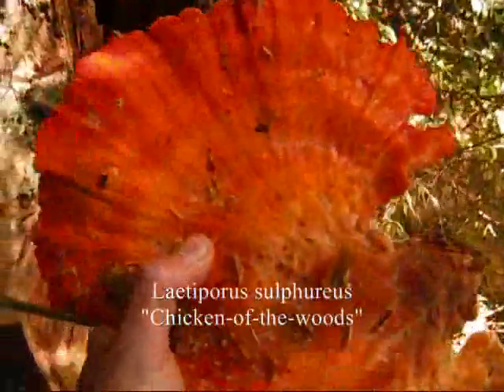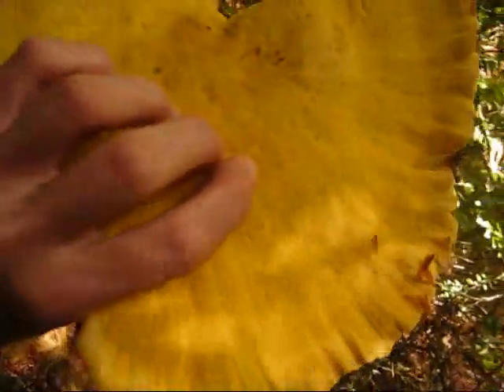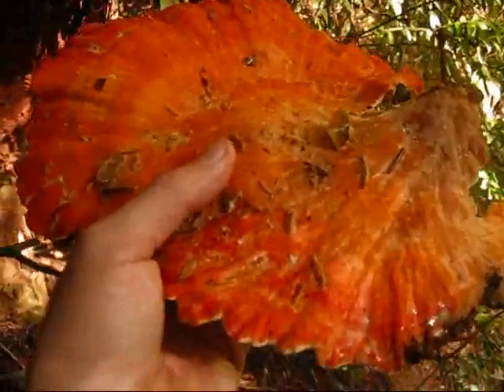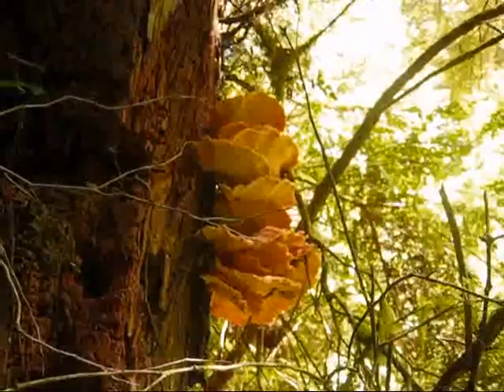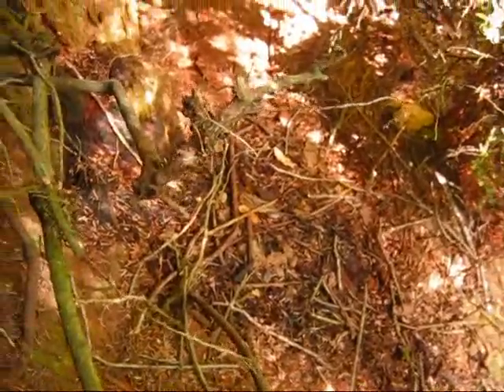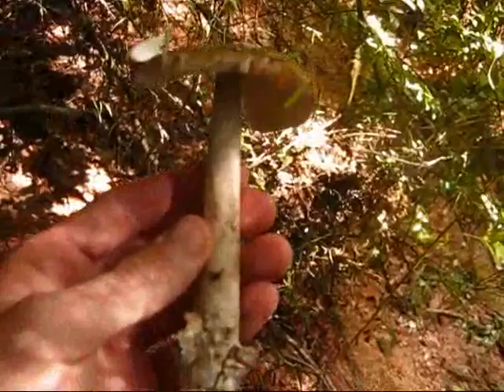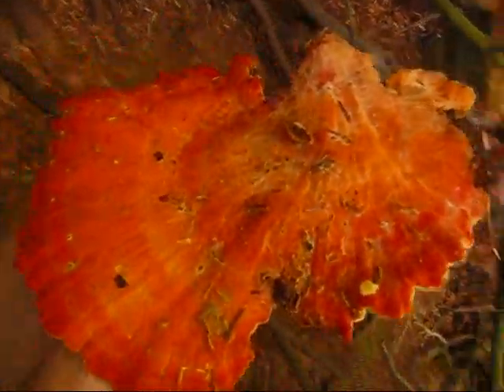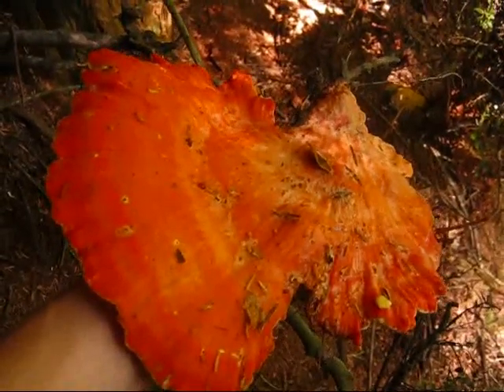Mushroom Joe finds Chicken of the Woods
Mushroom Joe finds Laetiporus sulphureus in the Olympic National Park during September.